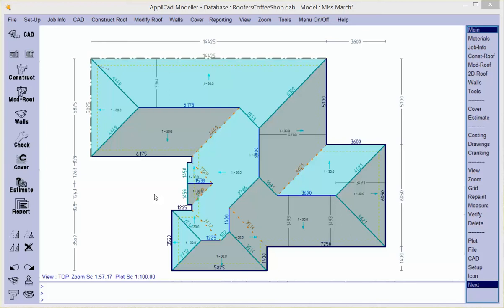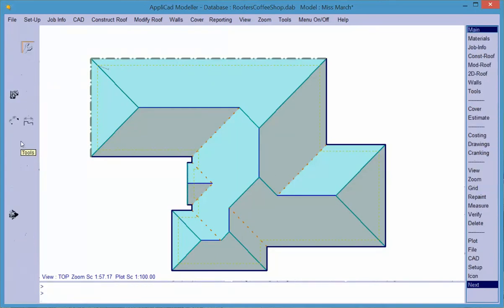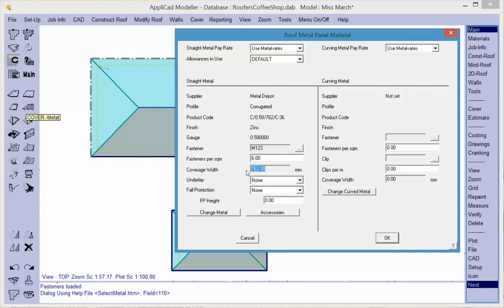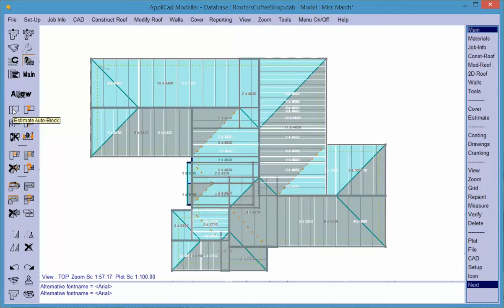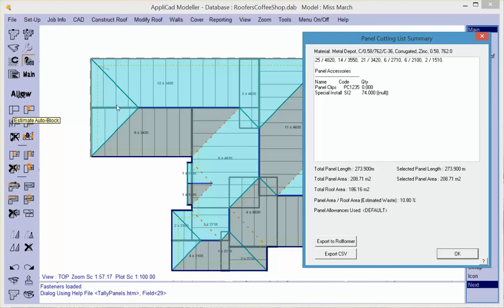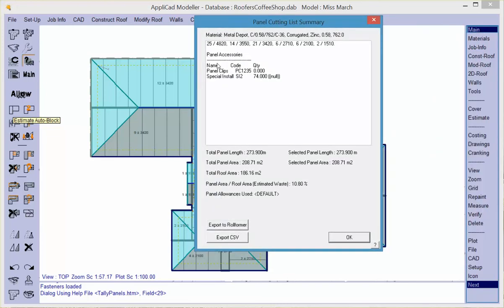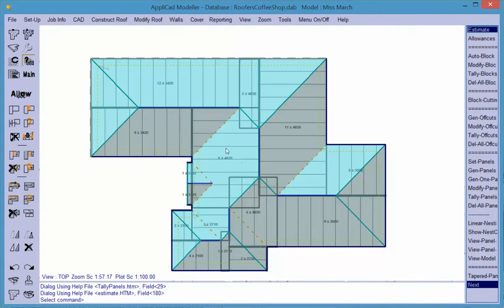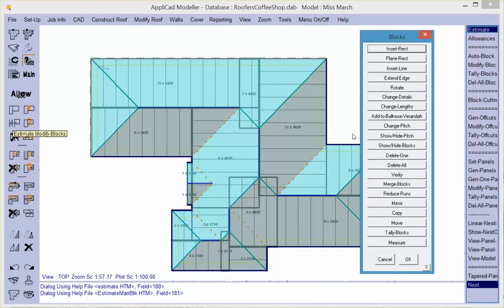AppliCad Roof Wizard - Blocking - 8b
How to generate a panel cut list using Blocking.